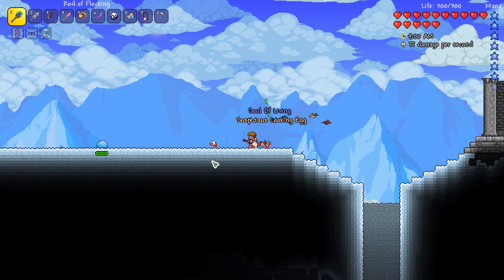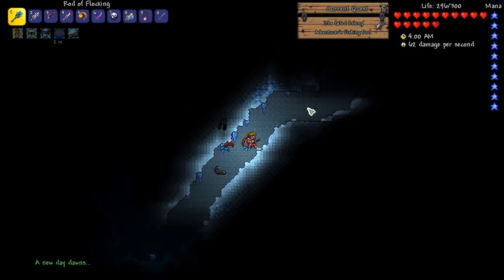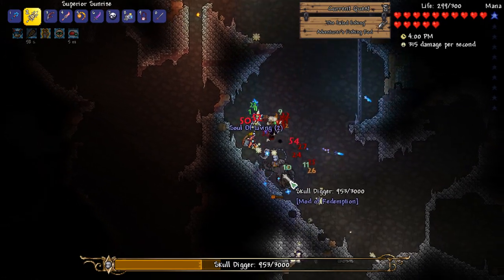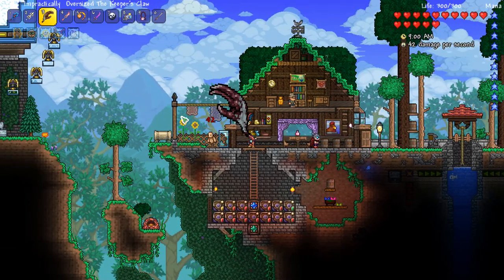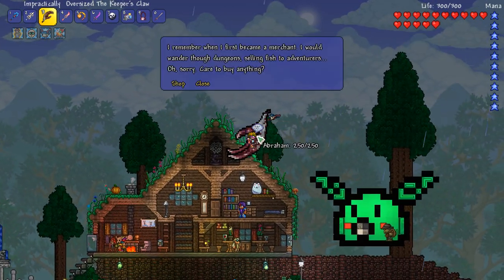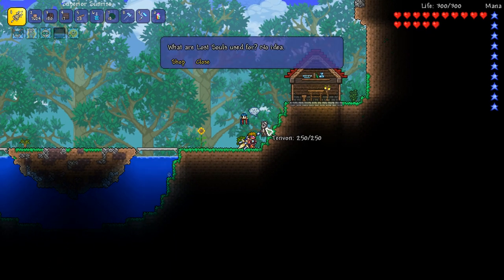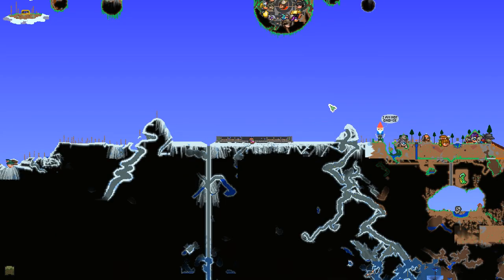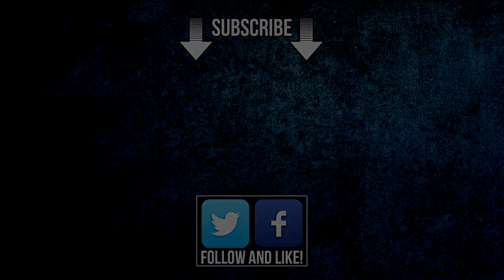The Tale of the Abandoned Teddy | Fury's Modded Terraria s2e30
Maximus is back in a new land of wonder and horror!
It's time to build up this world to epic proportions and take on the immense amount of bosses guarding him from his true potential!
Let's Go!

Outro:
Artist:  Phantom Sage